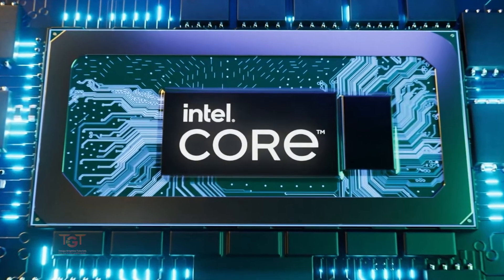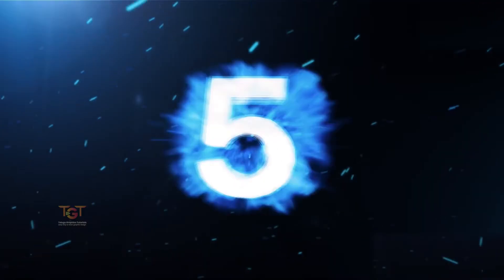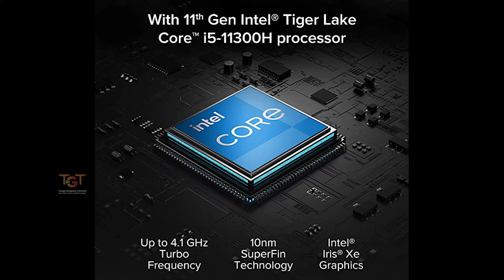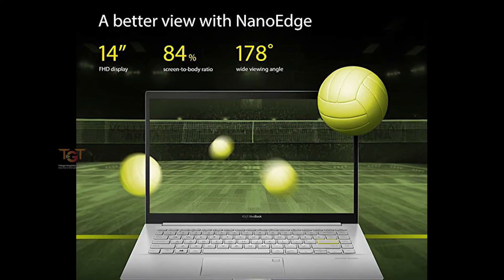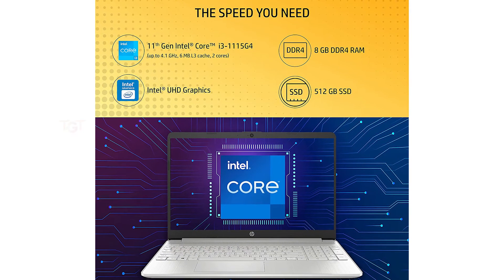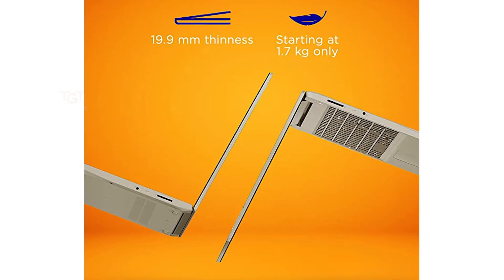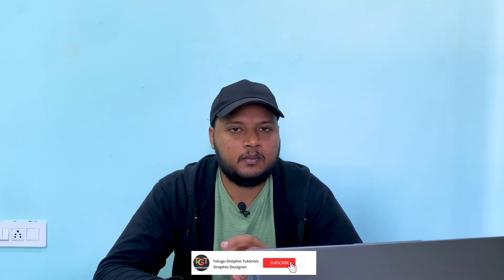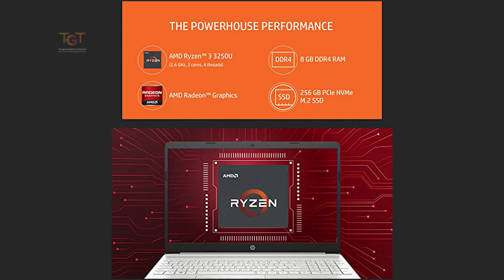Top 5 laptops for graphic designing in 2022 | Best laptops for graphic design under 40,000-/ budget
In this video I explained TOP 5 best Laptops for graphic designers under 40,000/- budget.

TOP 5 LAPTOPS UNDER 40,000/-
1. HP 15- AMD Ryzen
2. Lenovo IdeaPad slim 3
3. HP 15s-fq2673TU
4. ASUS Vivo Book Ultra K14
5. Redmi book 15 pro